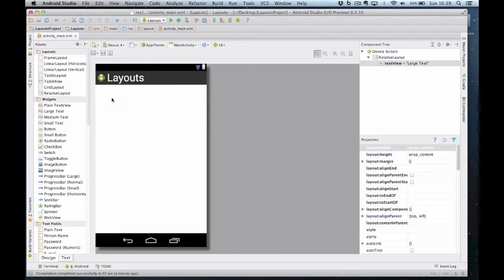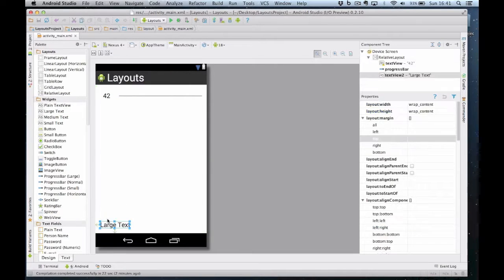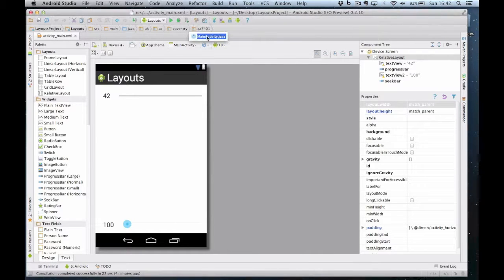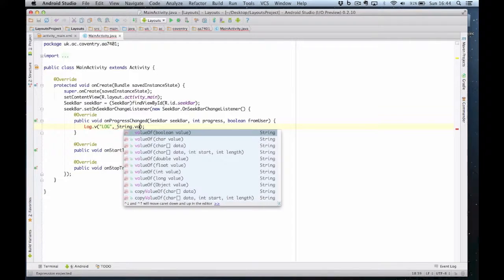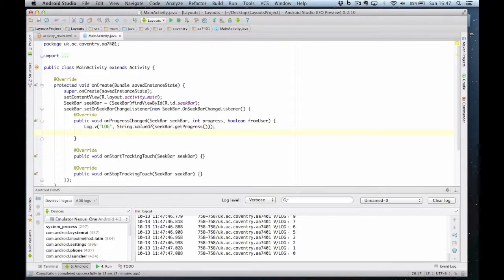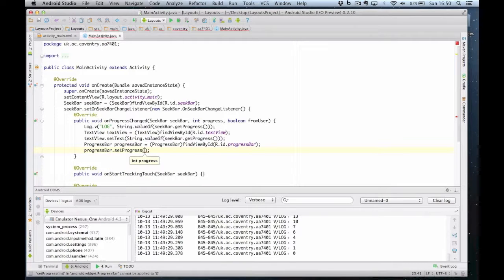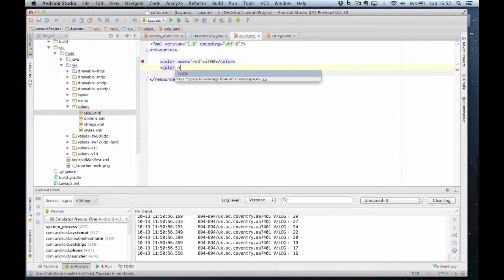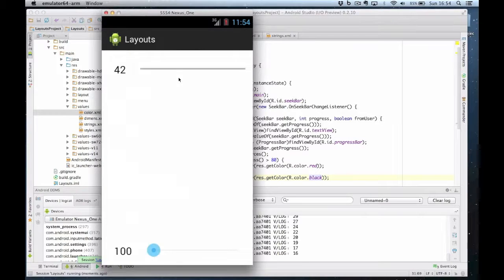Lab 3 - Android Controls Demo